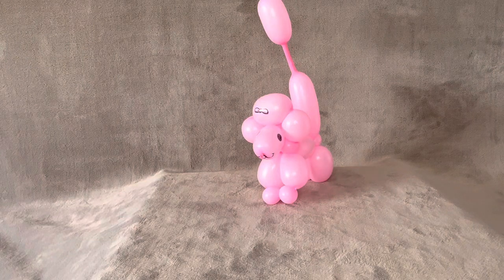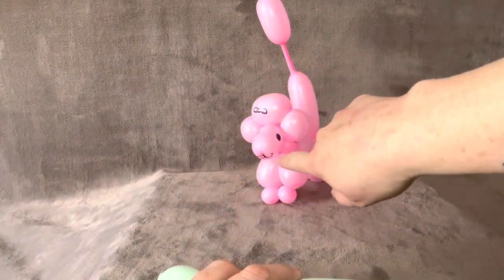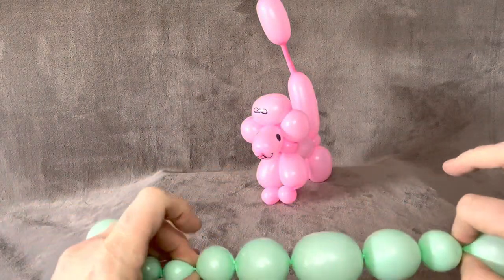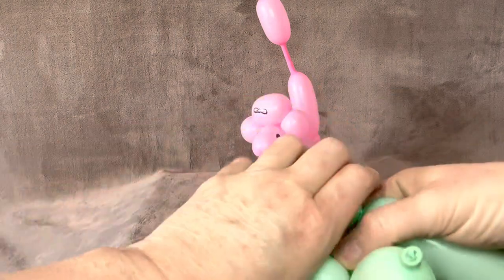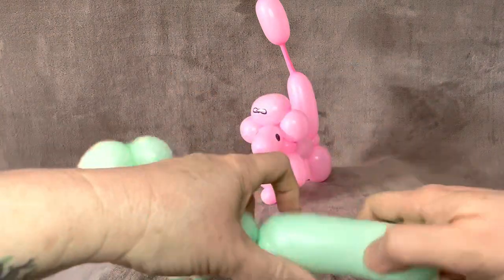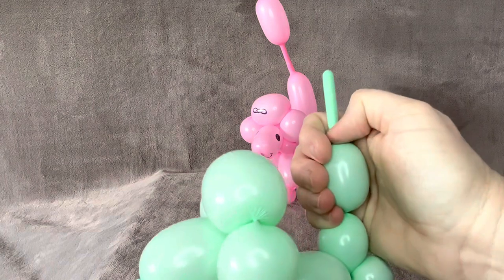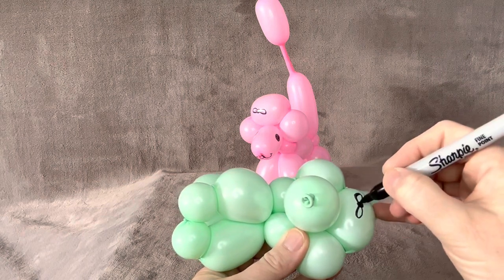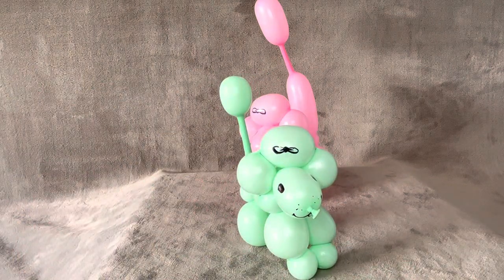Balloon Poodle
Ready to walk the runway at her latest fashion show.
Balloon Poodle Tutorial
Fantastic for busy parties or events.